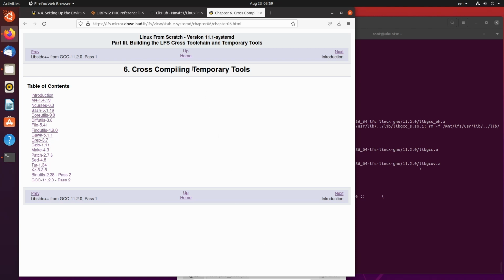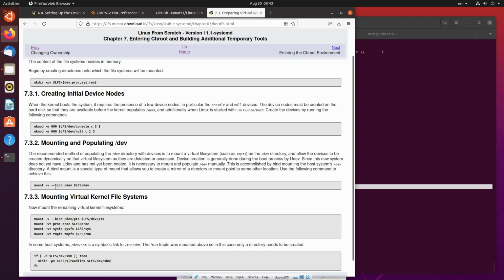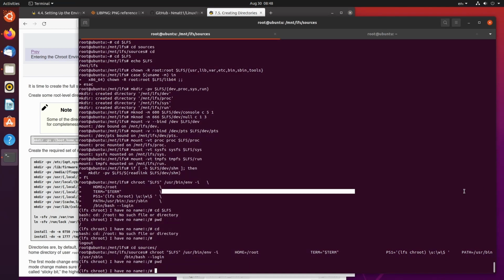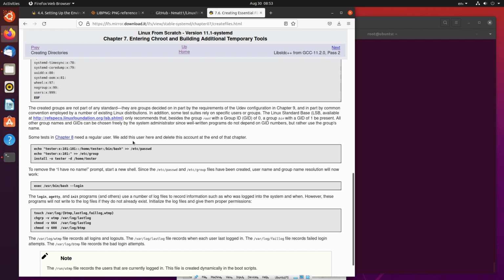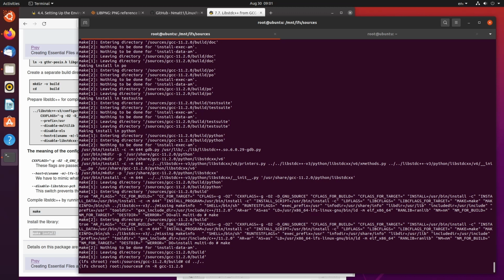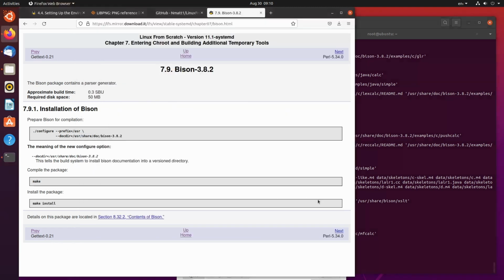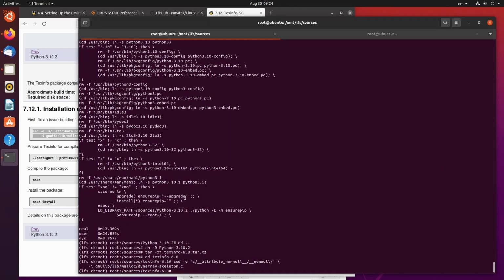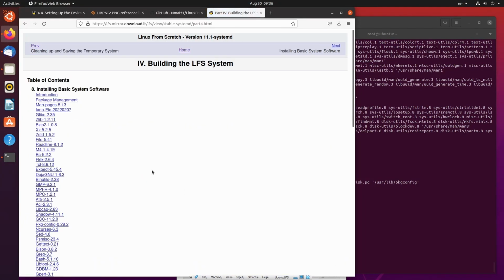Linux from Scratch Part 4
In this video I show you an introduction into Linux From Scratch and start the video series for Linux From Scratch.

This will help you build your own Linux operating system and build entirely custom versions. There was even a version of Linux so small it only took 8MB of disk space and ran Apache web server.

In this video we go cover the entirety of Chapter 7 for the Version11.1 systemd version of Linux From Scratch.